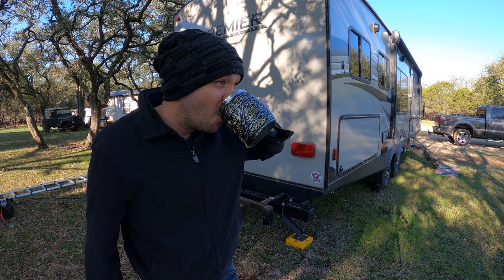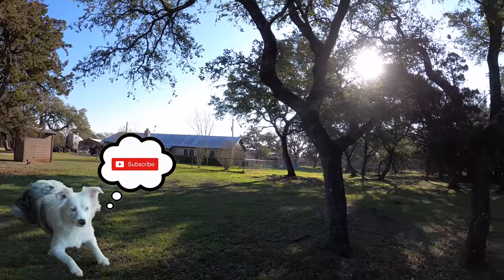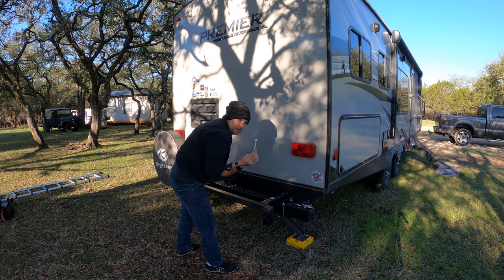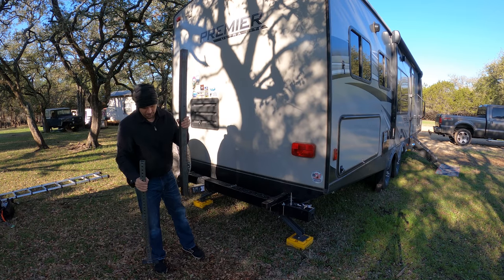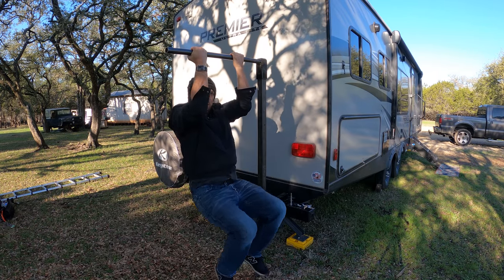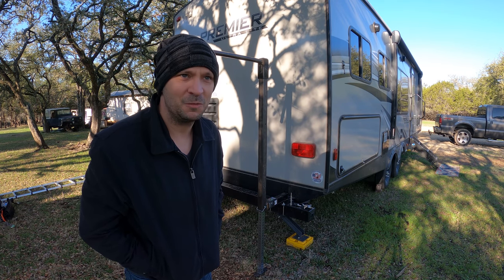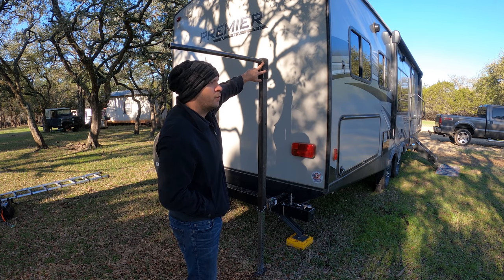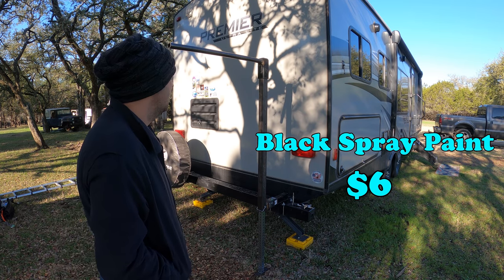diy pull up / chin up bar | for Full time and part time RVers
diy pull up / chin up bar | for Full time and part time RVers, that blows the cost of the competitors out of the water. I sourced all the steel and reused parts of the gas grill mount that came with our camper. To make this DiY exercise station. Being a full or part time RVer it is important to still get in some exercise and this is my personal solution.

educational purpose only. Information is
subject to change/update at anytime.
My Camera
Canon 10-18mm Lens
My GoPro Hero 8
GoPro Hero 8 xtra Batteries
GoPro Hero 8 screen protector
GoPro Accessory Bundle
Video Lighting
Tripod: https
My memory card
My Computer
Editing Software
External Storage